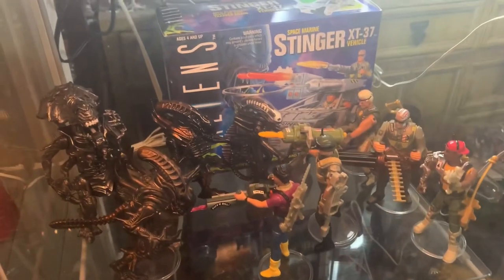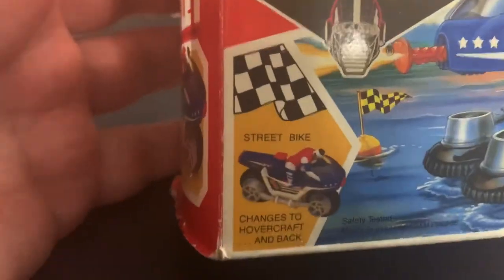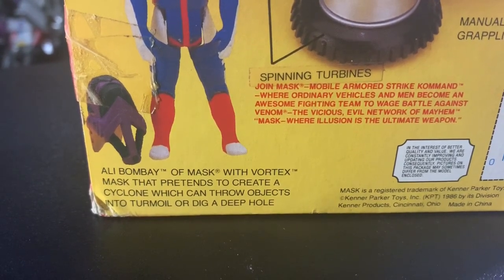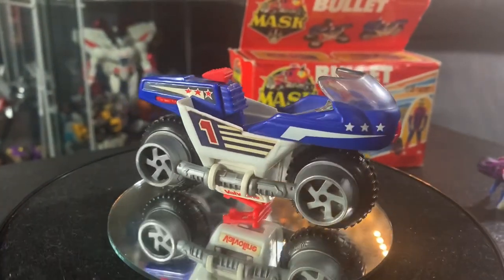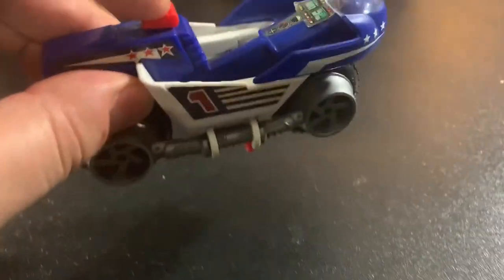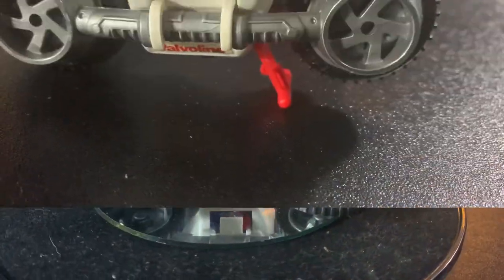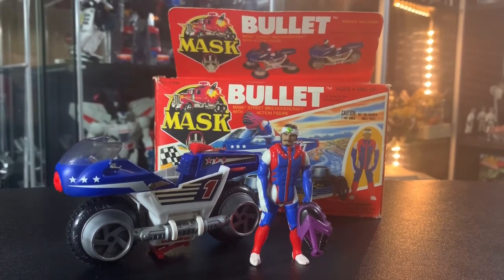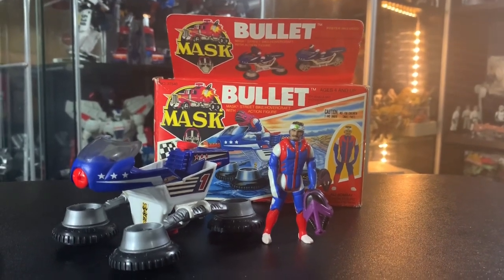Bullet with Ali Bombay and His Vortex Helmet M.A.S.K. Action Figure and Vehicle by Kenner 1986 MASK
Bullet from M.A.S.K. Street Bike that turns into a Hovercraft! -how awesome is that!!?
Today we are checking this iconic toy out. We’ll see both modes and Transform it as well as check out the awesome action figure that comes with it -Ali Bombay with his Vortex helmet.

Hello and welcome to The Vintage Geek’s Toy Room.

On this YouTube I cover everything that enters my Toy Room, from the 60’s, 70’s and 80’s on up to what came out just this past week. On the podcast, I chat with creators, comic artists, writers, voice actors and the stars of your favorite TV shows and films. If you want to follow along and chat with me on social media, I encourage you to head on over to Twitter.

Play games on the PS4? -join our PS4 community,

mailing address:
4702 Martinique Dr.